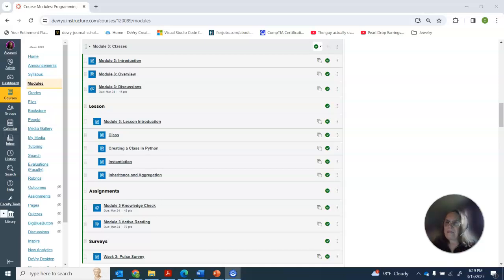CEIS150 Welcome to Module 3